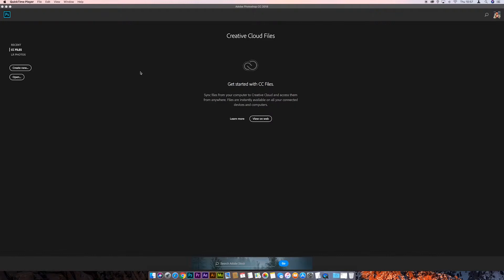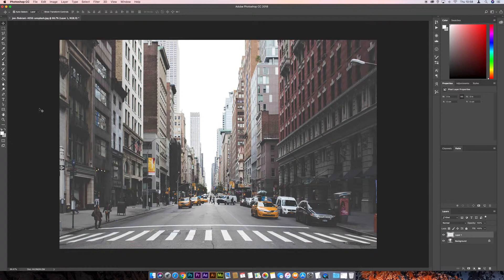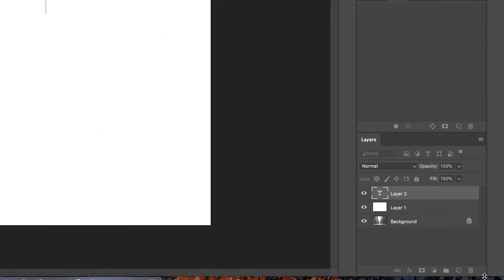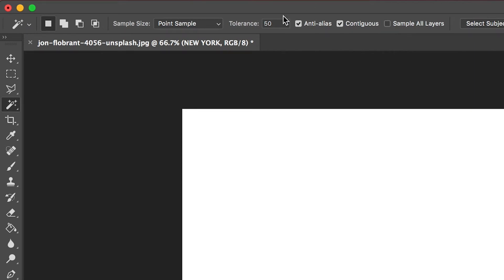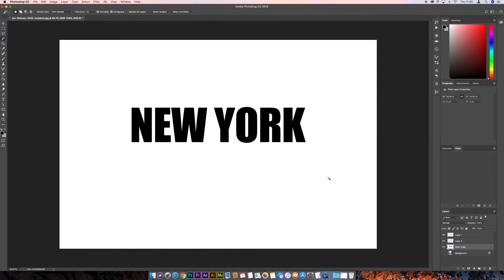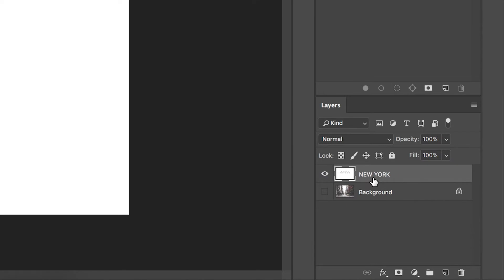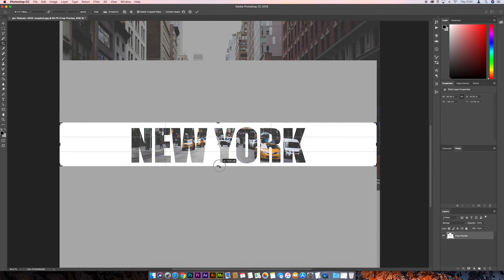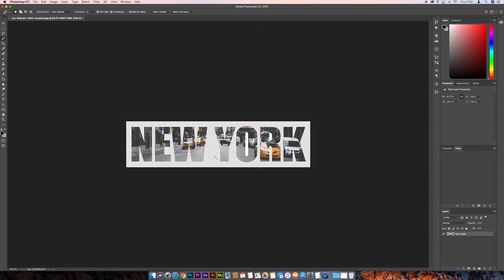How to Put an Image Behind Text in Photoshop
In this quick tutorial I'll show you put an image behind text in Photoshop.

Putting an image behind text can be useful for design or web projects.